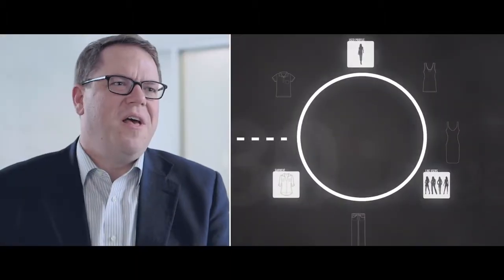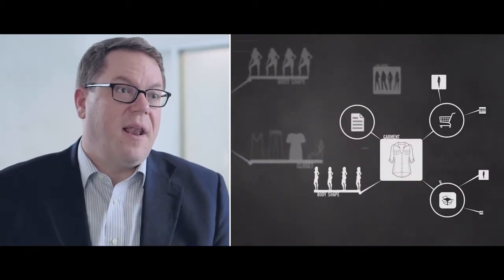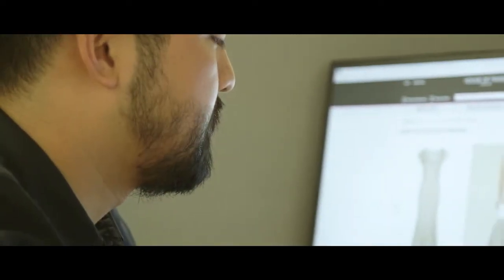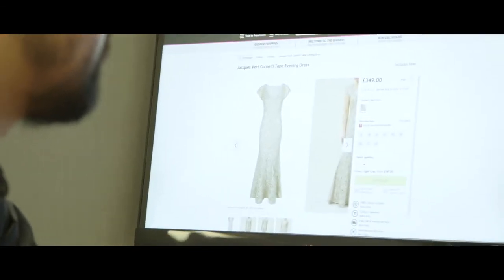Building the Fashion Genome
In collaboration with our growing network of thousands of brand data partners, millions of consumers, and the world’s leading retailers, we have mapped the footwear & apparel genome. The True Fit Genome™ is the largest set of connected fit and style data in the world. It’s made up of detailed product specs, and robust style attributes from millions of items. To really understand fit & style, you really need to understand the details and construction behind each style and its relationship to the consumers who buy and keep them. Details matter when it comes to fashion, performance clothing, and footwear. And only True Fit has the details.

The True Fit Genome is the intelligence inside shopping experiences for the world's leading retailers.